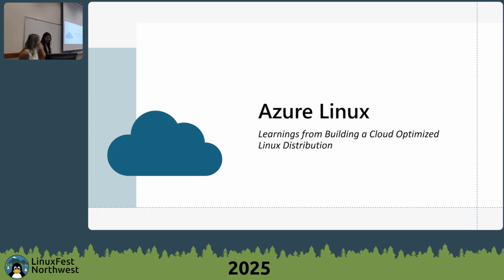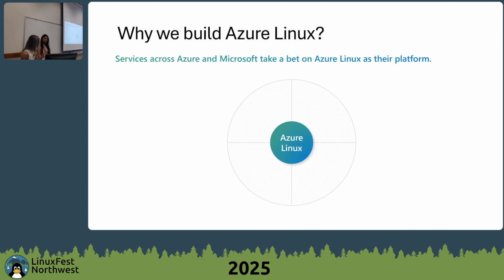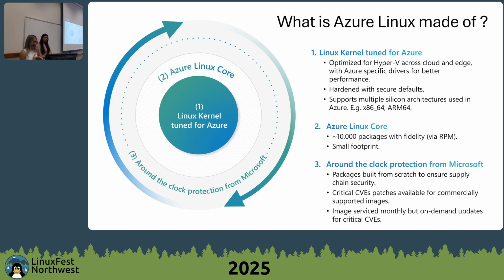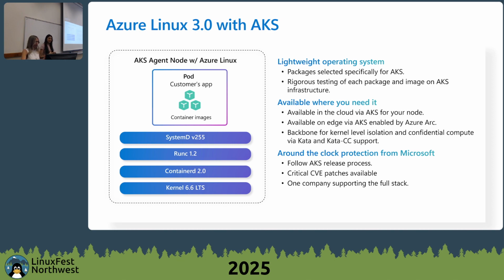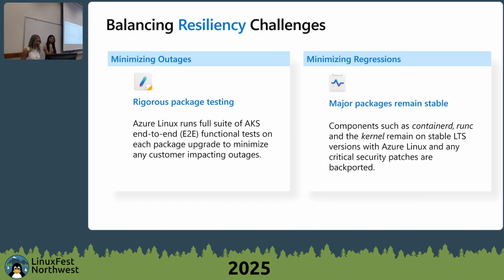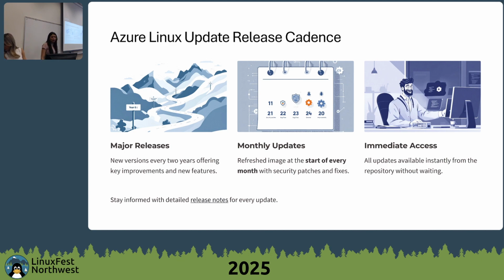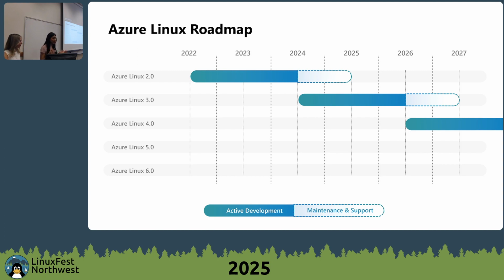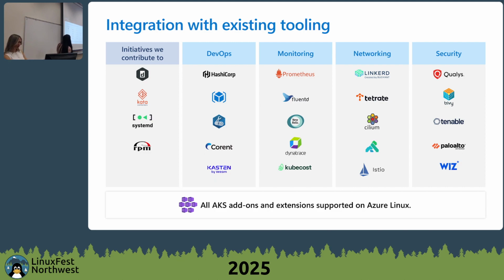LFNW 2025: Azure Linux Learnings from Building a Cloud Optimized Linux Distribution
Flora Taagen - Microsoft, Product Manager
Poorvi Narang - Sr. Product Manager - Azure Linux

Azure Linux is a Microsoft-developed Linux distribution designed to be secure, resilient, performant, and optimized for Azure. This session will explore the journey of building a Linux distribution, covering the technical and operational challenges we’ve faced and the decisions we’ve made to overcome them.